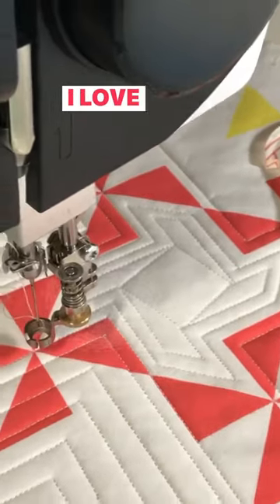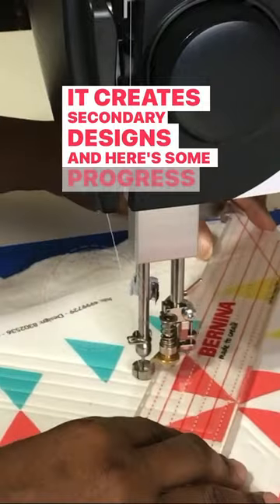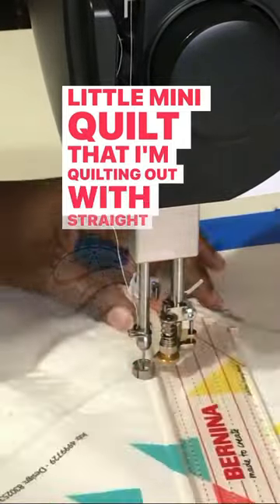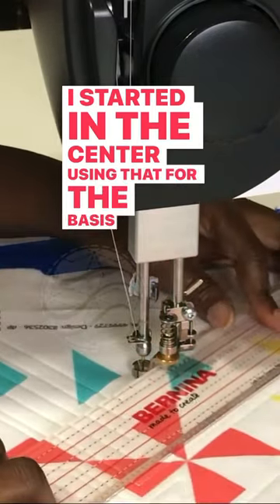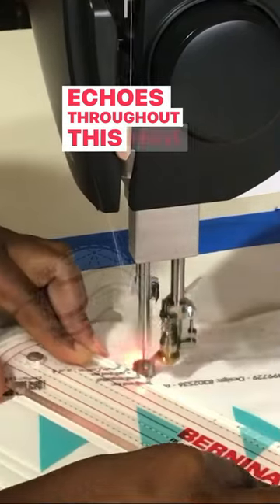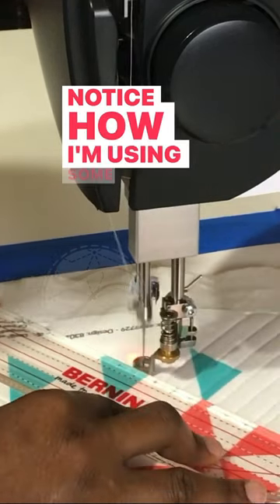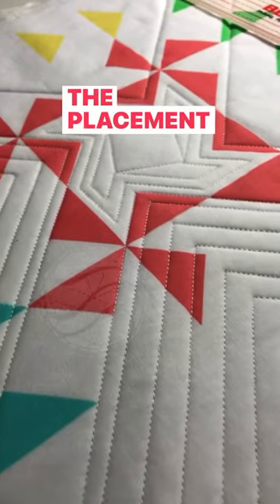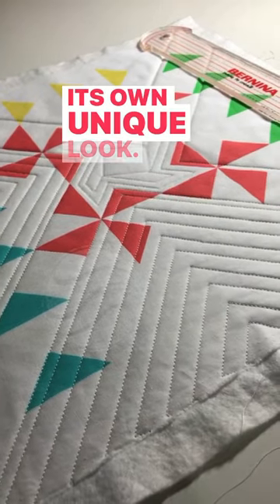Ruler Quilt Echoes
Ruler quilting echoes is a fun beginner technique. Learn more in my American Quilter's Society classes for Fall 2023 in Grand Rapids, MI

Visit, signup, follow and shop